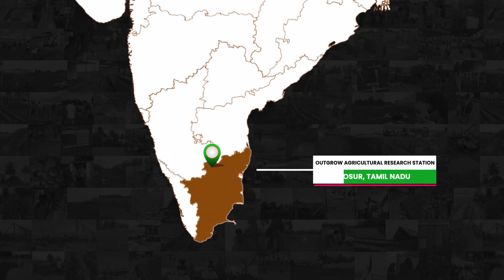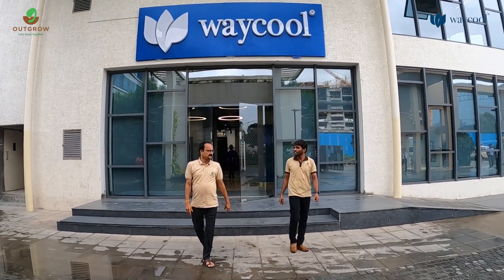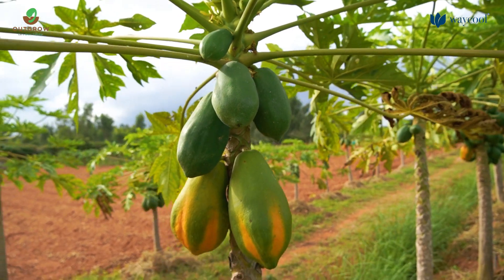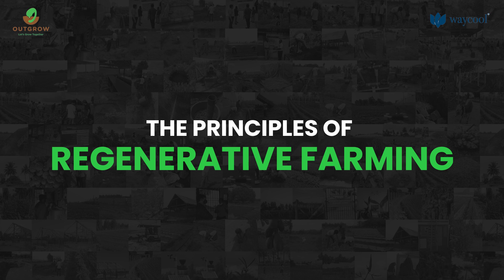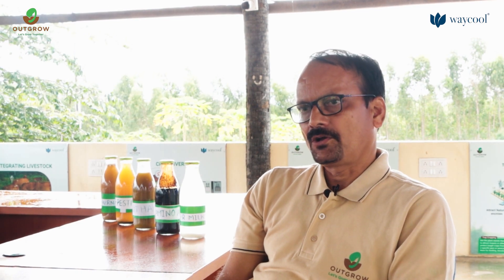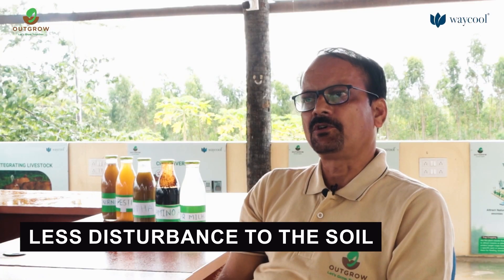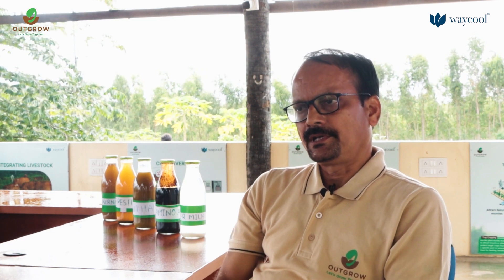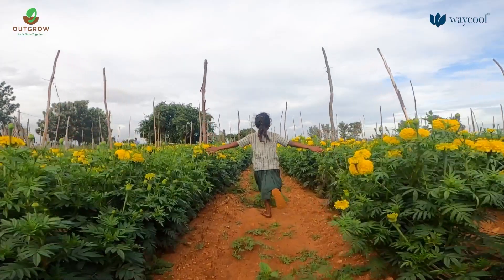Outgrow Agricultural Research Station Case Study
We at Waycool always aim to make a better life for our farmers who are often described as the backbone of our nation. The Outgrow Agricultural Research station in Hosur has set an example and has trained over 300+ farmers on Regenerative Agricultural Practices. Let us take a look on the journey of OARS.